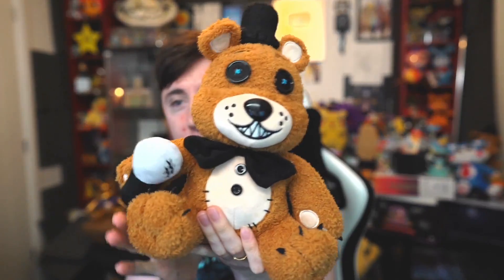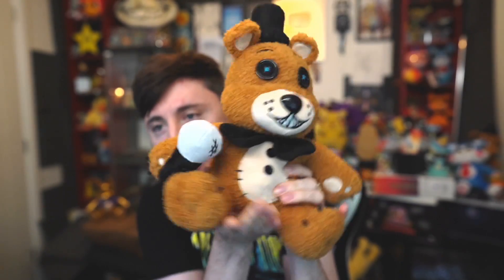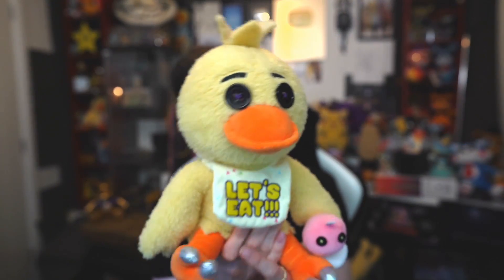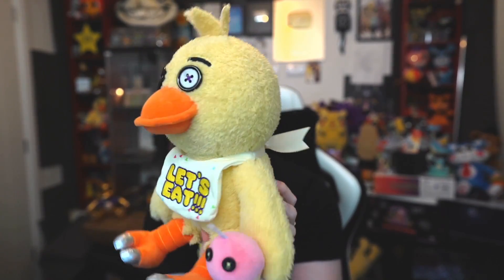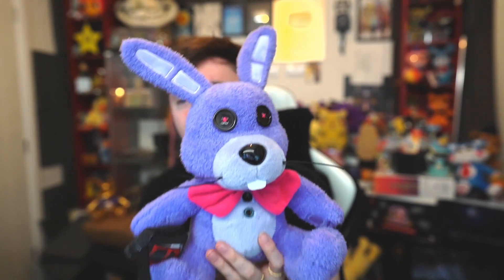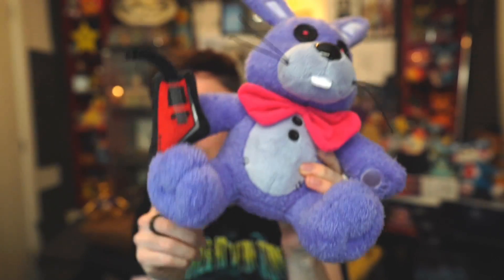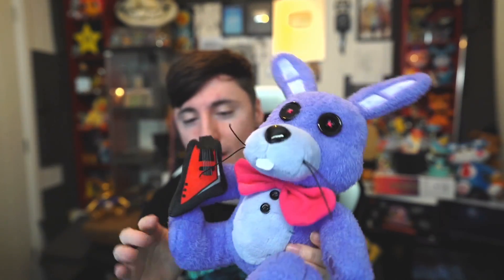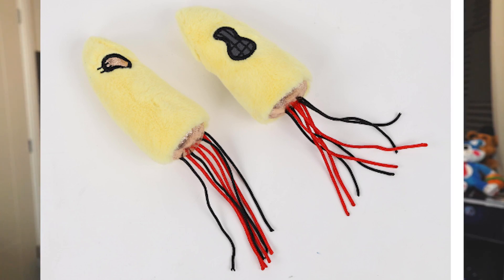Let's talk about Hex